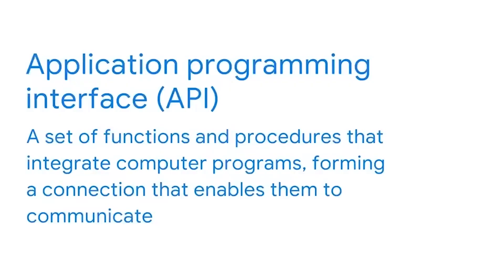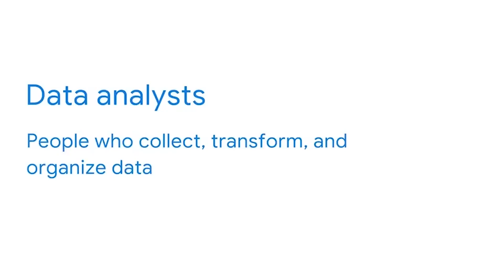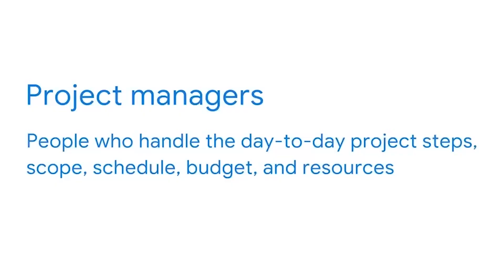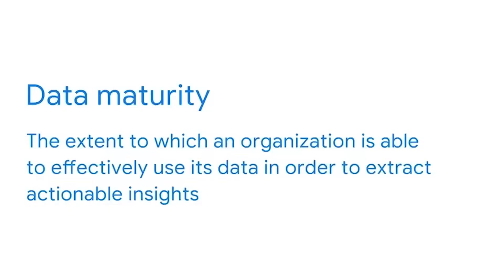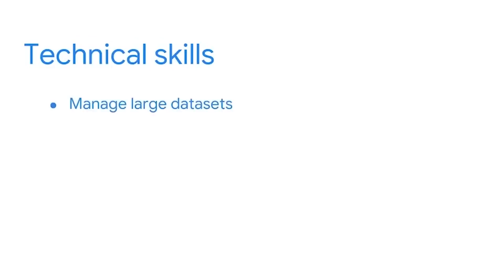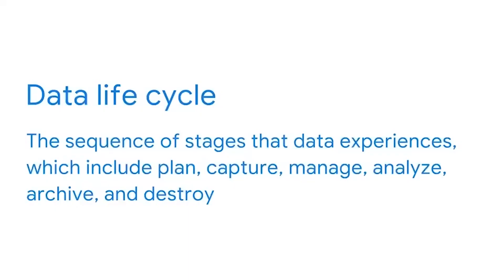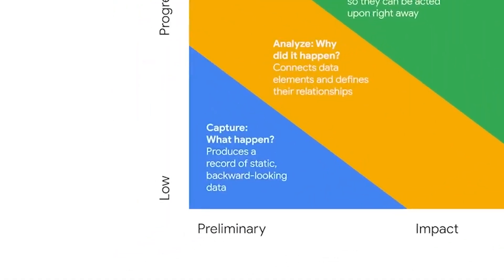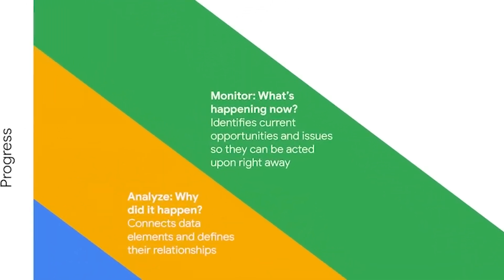Why Collaboration is Key for Business Intelligence | Google Business Intelligence Certificate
The ability to work with a team is paramount to success in the workplace, and collaboration can help bridge the gap between your current problem and a future solution. In this video, we'll highlight the importance of workplace communication and show you how far asking for help can take you.